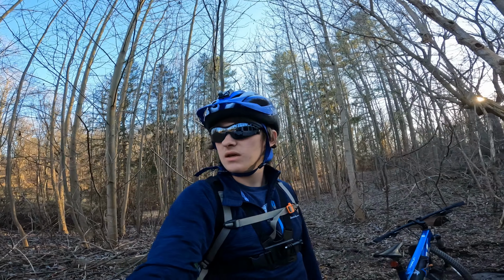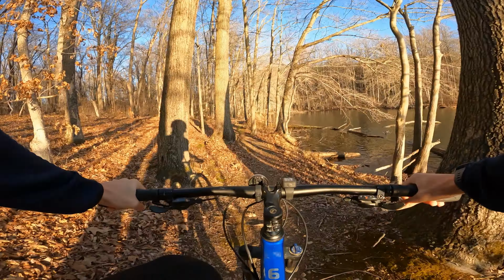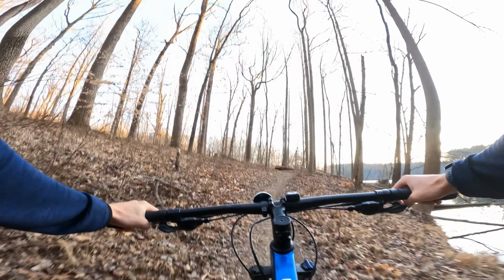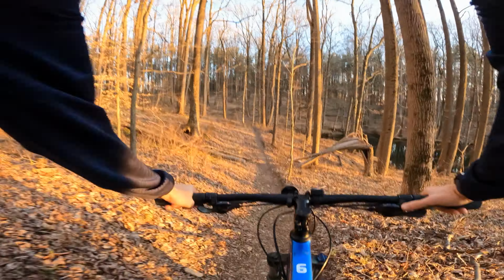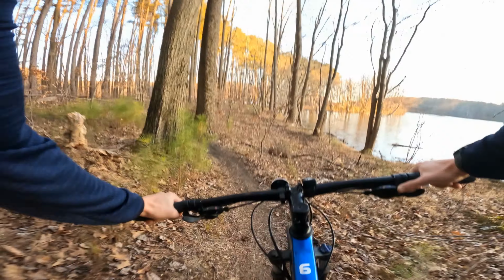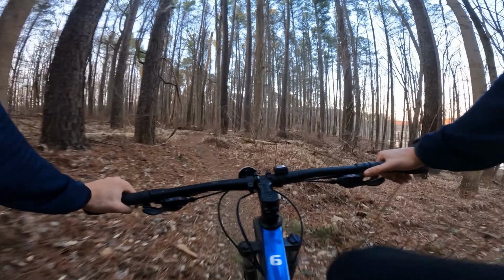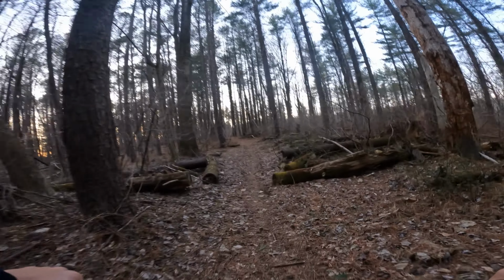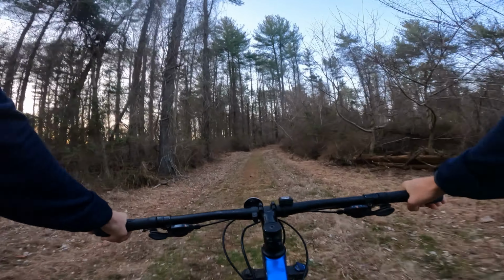Best Mountain Biking in Maryland!!! Liberty Reservoir, Peninsula Trails, DJI mini 2 drone, Go Pro 10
This was a awesome ride at a beautiful place with some of my favorite mountain biking in all of Maryland. Filmed on the DJI Mini 2 drone as well as the Go Pro 10 and I was riding my Trek marlin 6 MTB which I really like as well. these trails are located by the route 26 bridge at Liberty Reservoir in Carrol county Maryland and I highly recommend check them out!!!